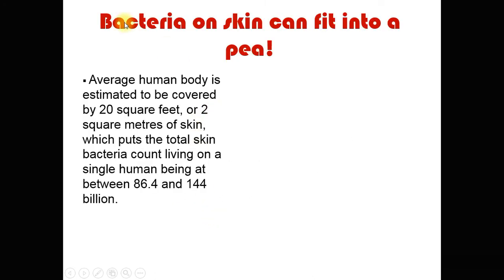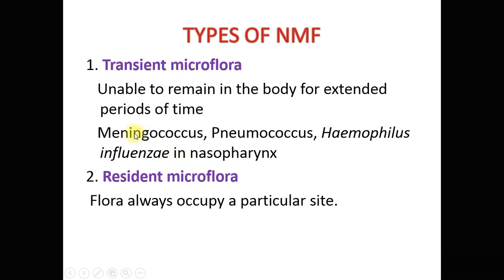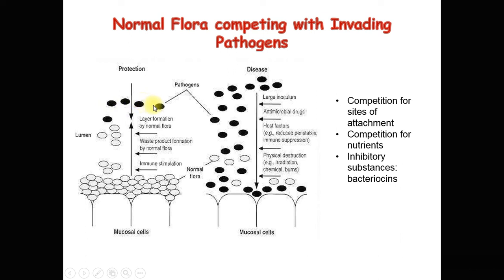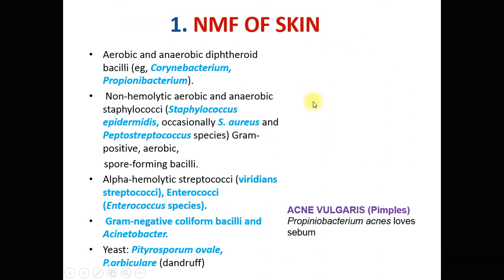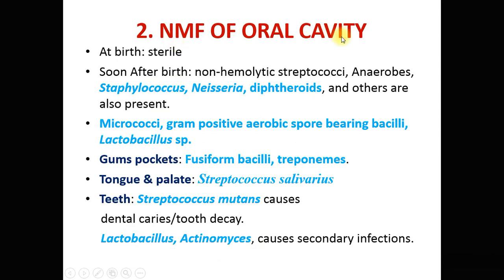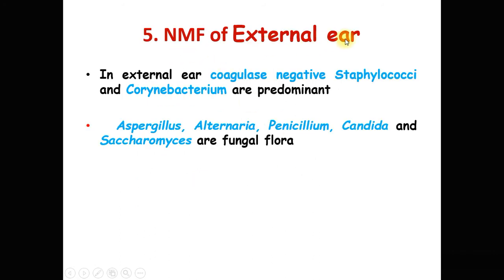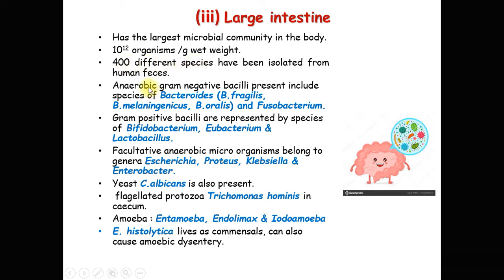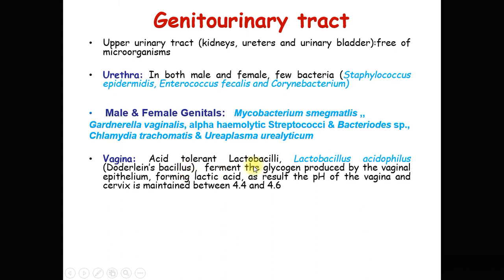Normal Microflora of Human Body| Normal Microflora Microbiology | NMF Skin | MSc Microbiology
This lecture describes Normal Microflora (NMF) of Human Body in detail. NMF Skin, an important topic for BSc Medical Microbiology &  MSc Microbiology.
Normal Microbial flora of Human Body
Normal Microflora of Human Body
NMF Skin
MSc Microbiology
BSc Medical Microbiology
PG Microbiology
Medical Microbiology
Nursing
Pharmacy
Life Sciences
CUCET 2022
CUET 2022
NEET 2022
NEET PG
ICMR JRF
CUET PG